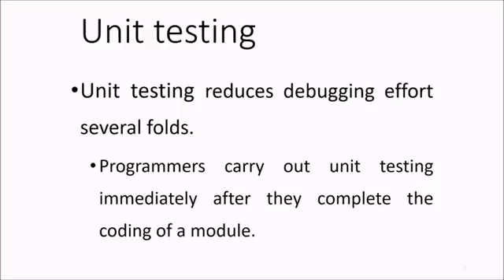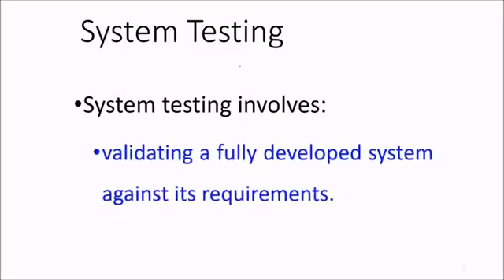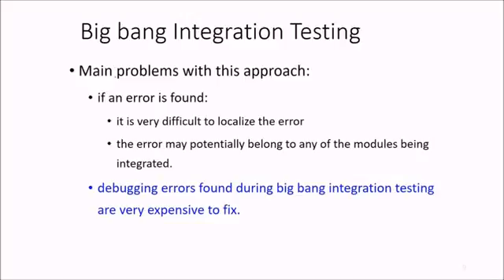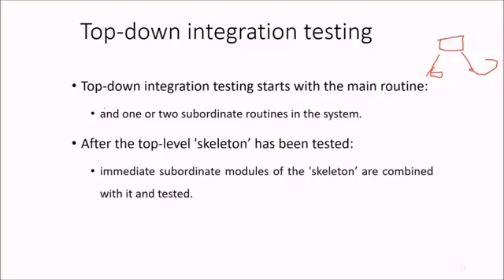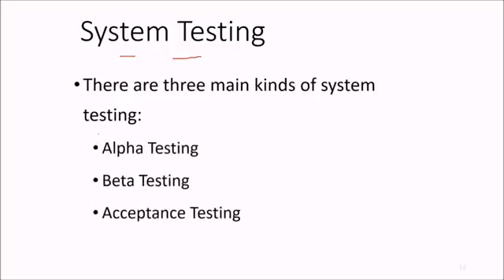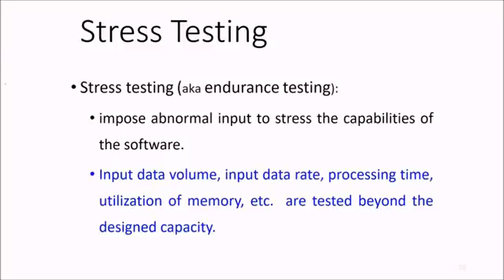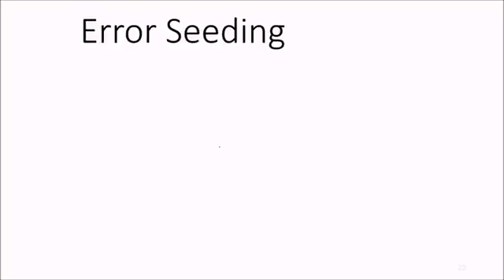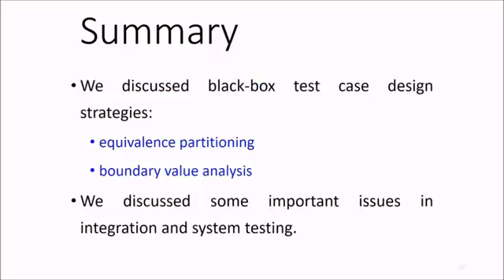10 SOFTWARE ENGINEERING TESTING AND DEBUGGING PART 3